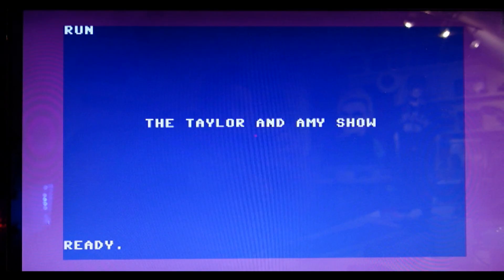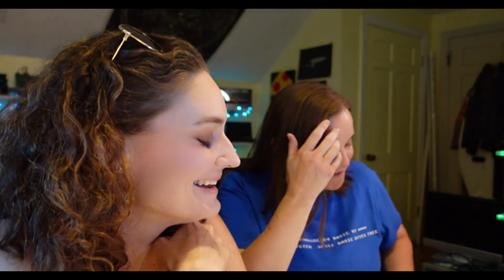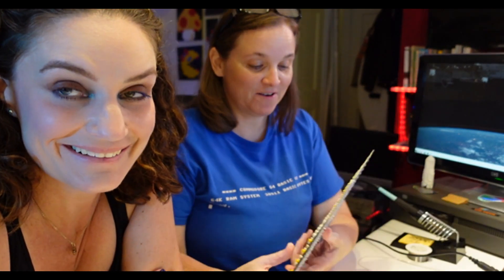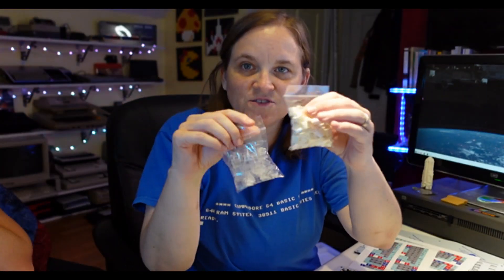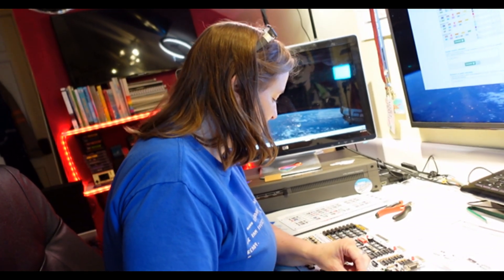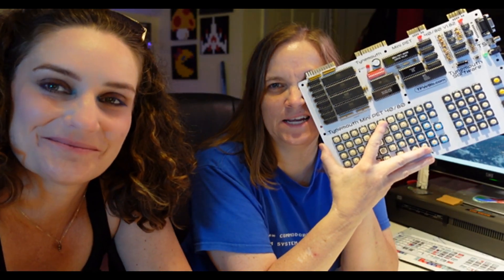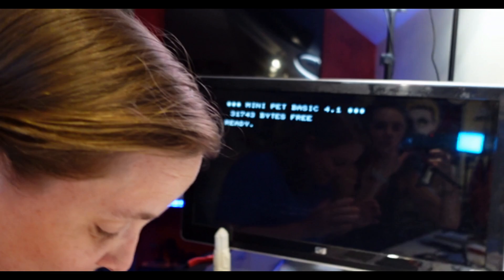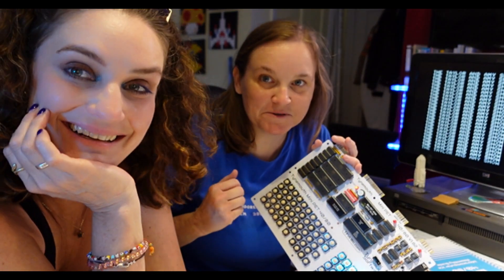MiniPET Kit Build and Test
We build and test the miniPET kit from Tynemouth Software and The Future Was 8 Bit that we picked up at @VCFSW !